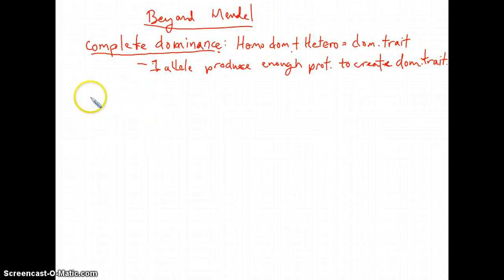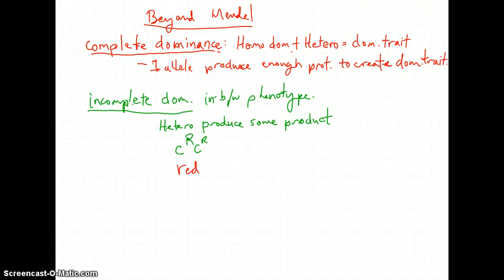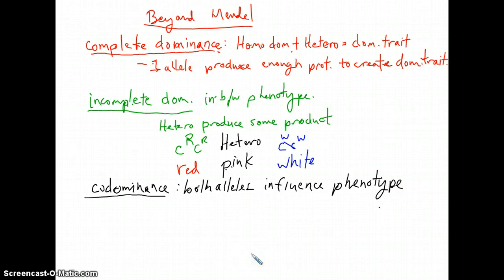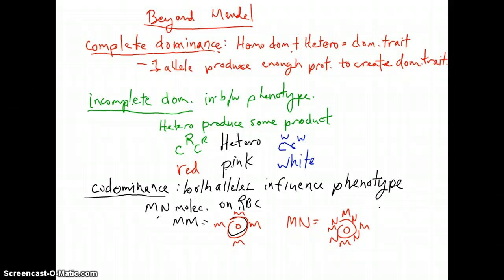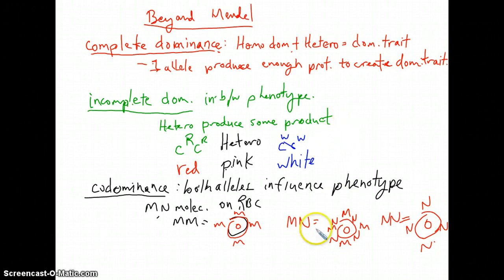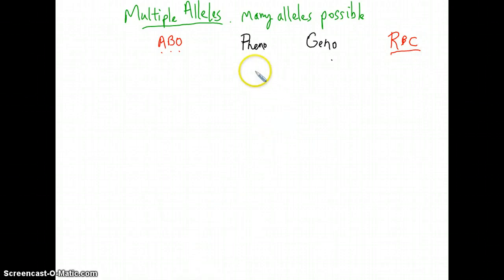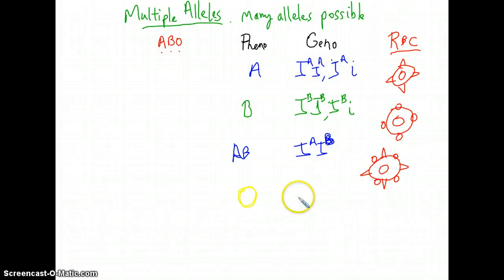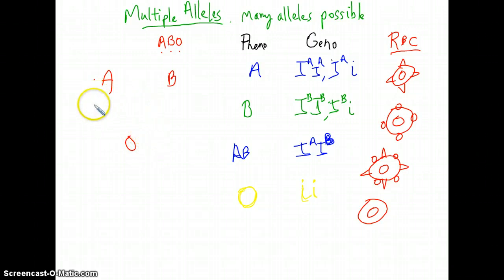Chapter 14, Video 5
This video has descriptionsof non-Mendelian inheritance.